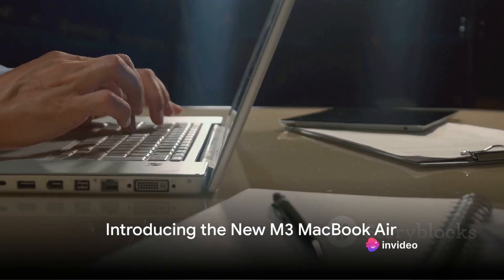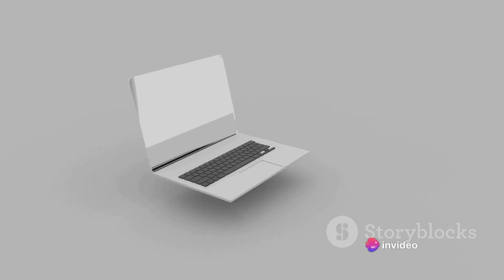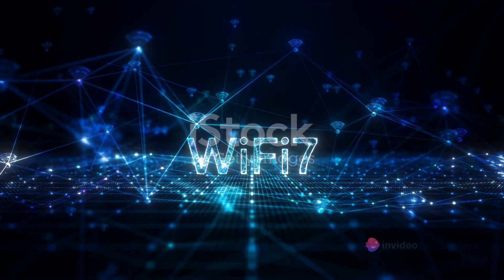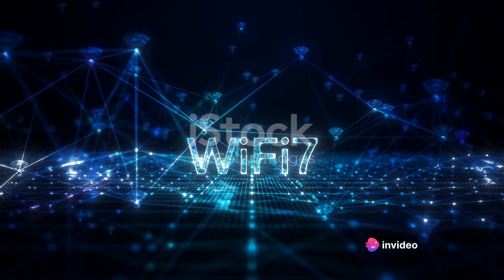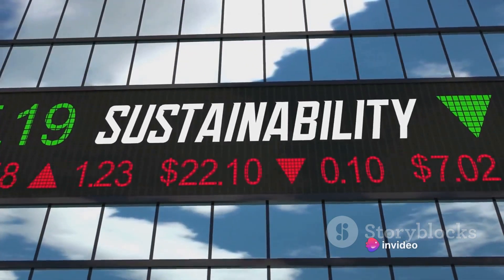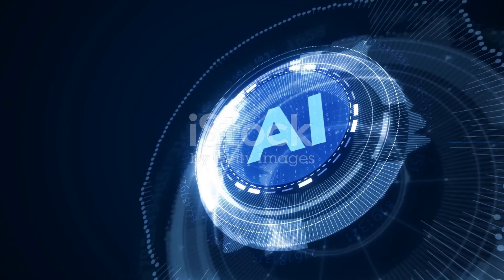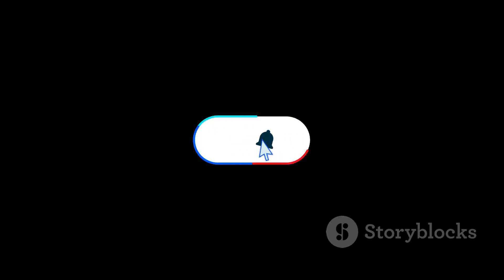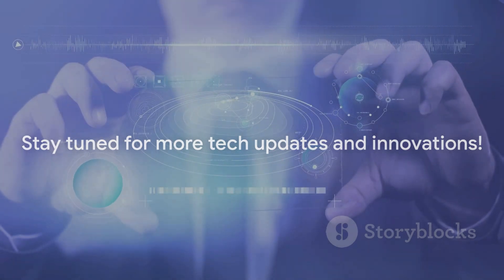Apple unveils M3 MacBook Air!!!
Join us as we explore the latest release from Apple - the M3 MacBook Air! We’ll dive into its cutting-edge features, impressive performance upgrades, and sleek design. Don’t miss out on understanding why the M3 MacBook Air is creating a buzz in the tech world!